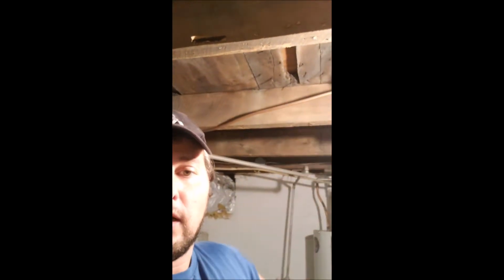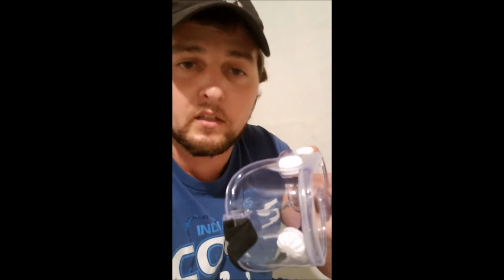It's a dirty job , but someone has to do it!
Watch as we begin learning to homestead. The good, the bad, & the ugly of raising chickens, DIY projects, and moving forward to becoming a self sustaining.